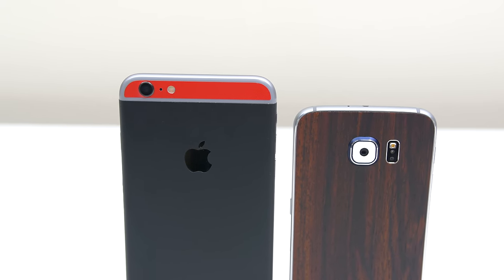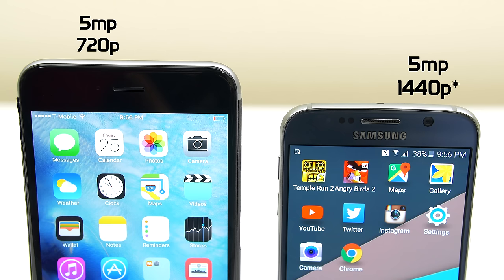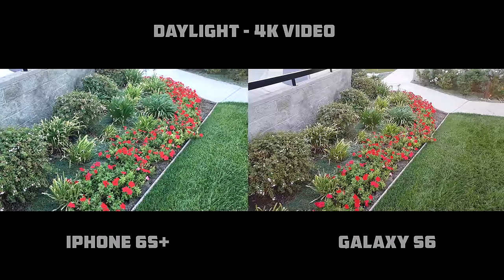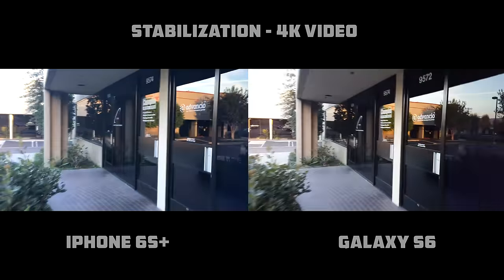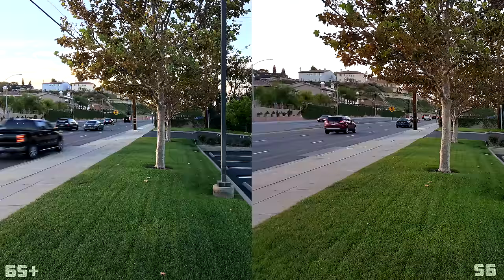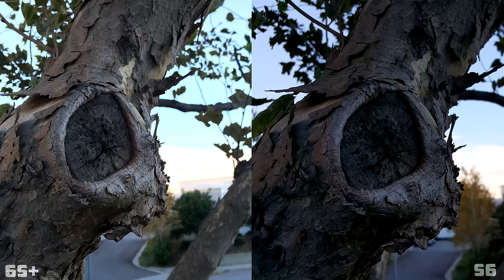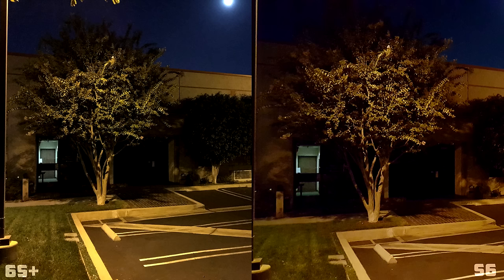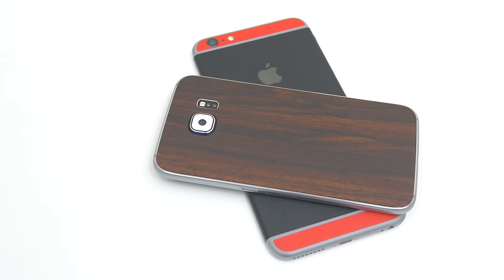iPhone 6S vs Galaxy S6 - Detailed Camera Comparison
An in-depth and detailed camera comparison between the iPhone 6S Plus and the Samsung Galaxy S6!